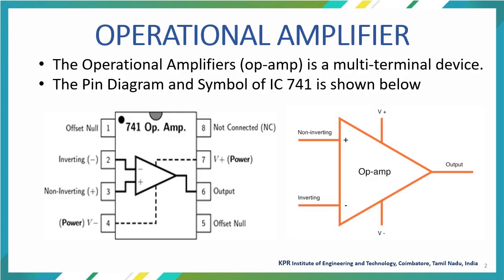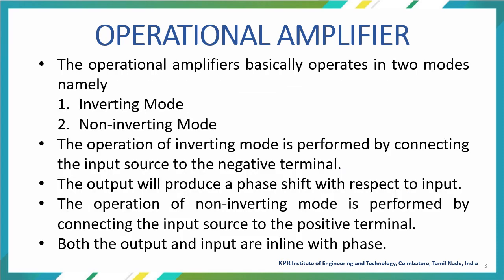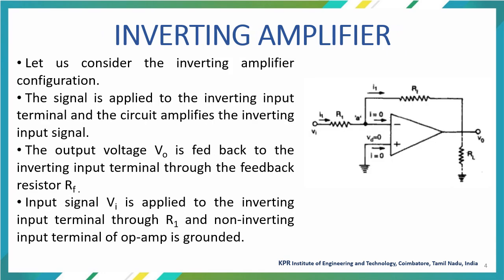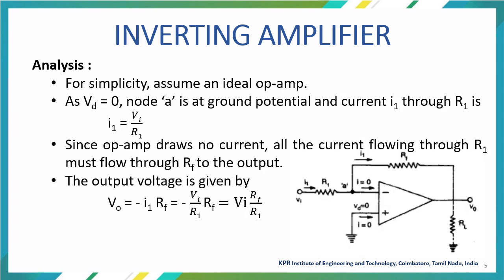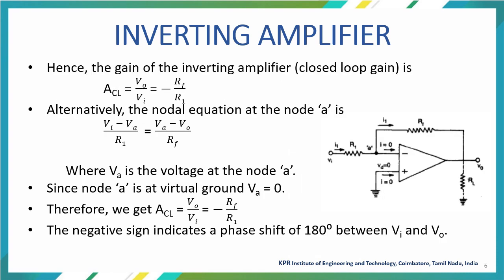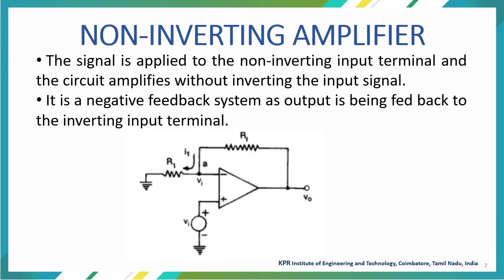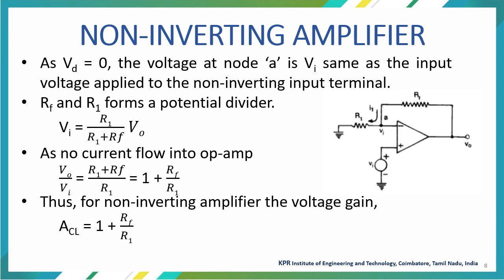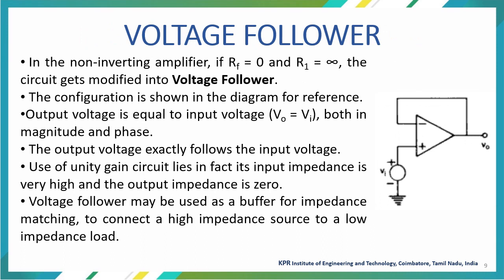Operational Amplifier Mode of Operations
In this video Operational amplifier symbol, Inverting mode and Non-Inverting mode of operations are explained.